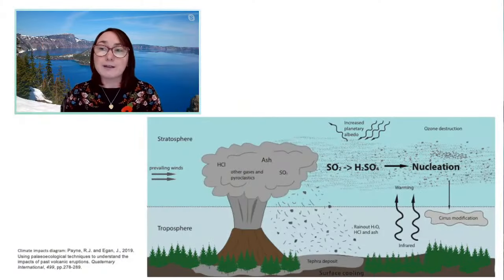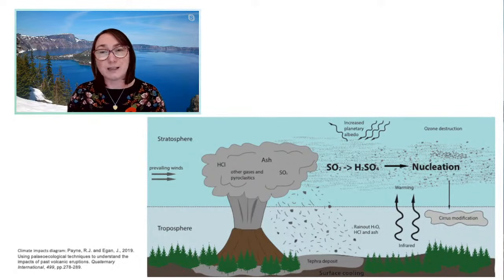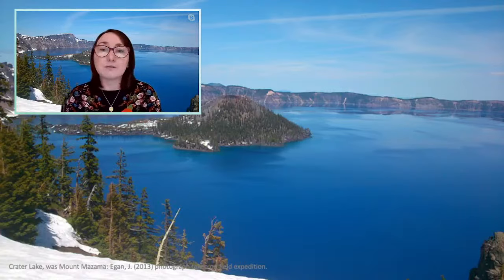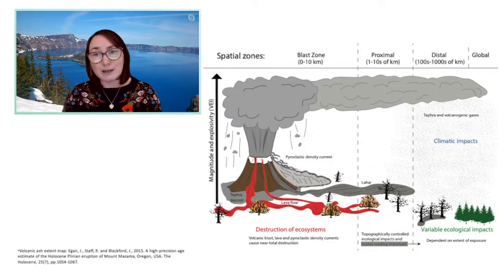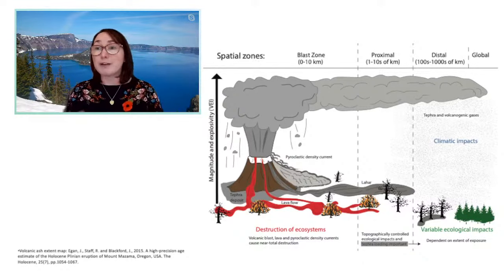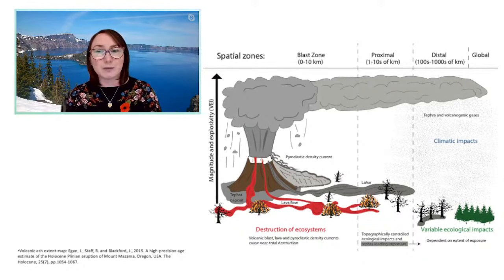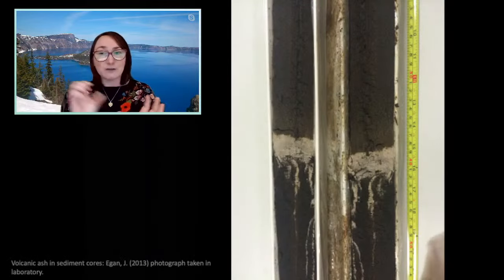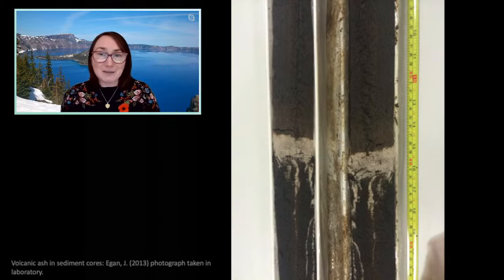Understanding the environmental impact of volcanic eruptions: A palaeo perspective, ┃Dr Joanne Egan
**Press the reminder button to get an email update to join us live**

(?) How do volcanoes impact our climate?
(?) How else can volcanic eruptions impact the environment? - from our lakes to forests.
(?) How do geographers research volcanoes that erupted 7000 years ago?
(?) What are Paleoenvironmental records and palaeoecological techniques?

On Tuesday 1 November (6:00 pm BST) we are going LIVE with Dr Joanne Egan from Edge Hill University to investigate how past volcanic eruptions impacted our environment and how geographers go about researching eruptions that occurred thousands of years ago.  We will explore Joanne's research and discuss new ideas around volcanic eruptions and climate change, paleoenvironmental records and palaeoecological techniques.

Dr Joanne Egan, a Senior Lecturer in Physical Geography at Edge Hill University. Jo is a quaternary Scientist primarily interested in environmental reconstruction through palaeolimnology.

This episode of The Curious Geographer is in collaboration with Time for Geography (The open-access, dedicated video platform for geography and geoscience education) and presented in partnership with Edge Hill University.

YouTube: the curious geography (click the button above)